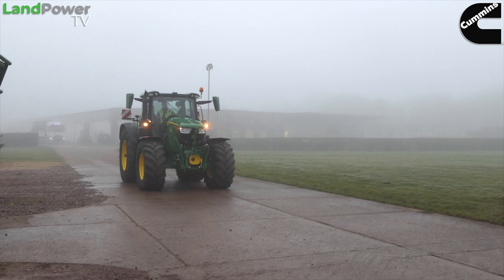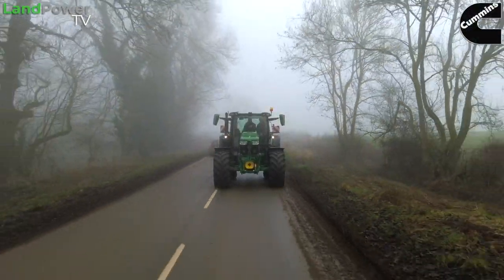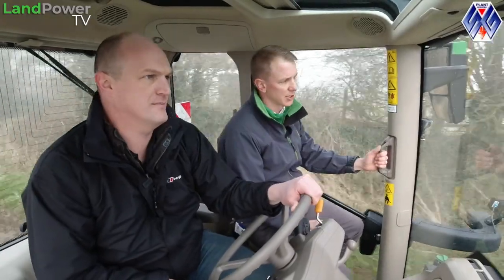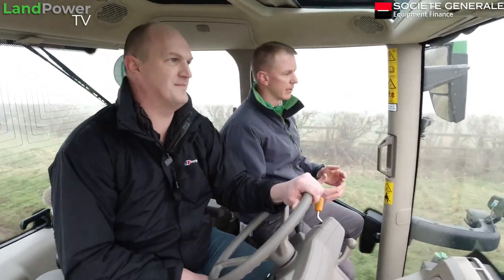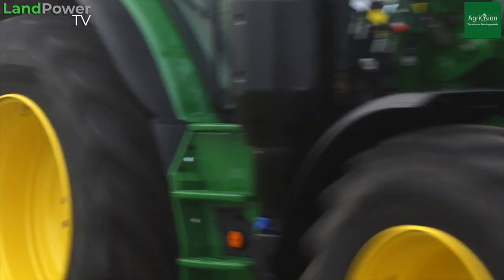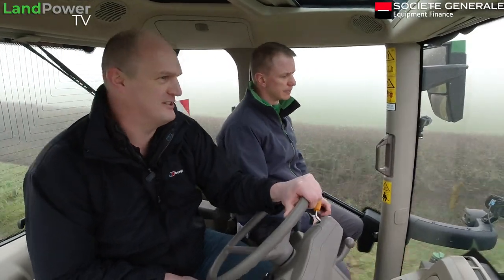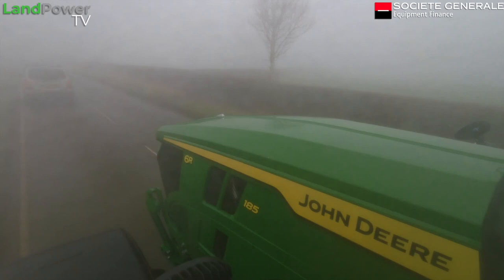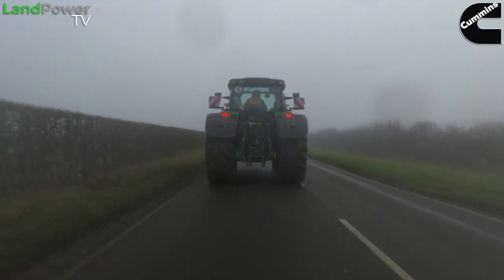John Deere 6R 185 Tractor: FIRST LOOK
We take John Deere's new 6R 185 tractor for an exclusive first drive, to find out more about the manufacturer's latest generation 6R Series.